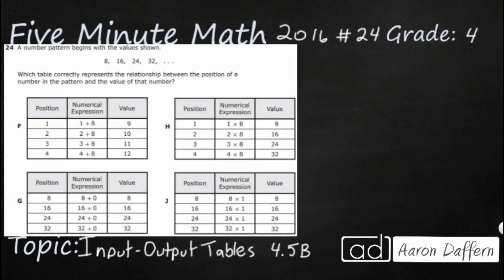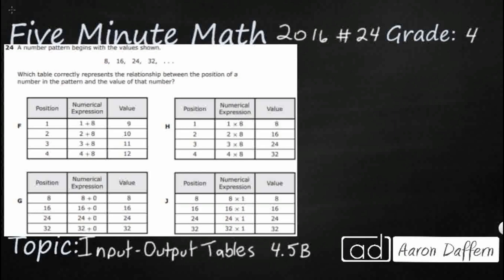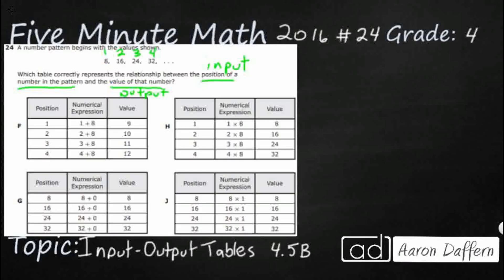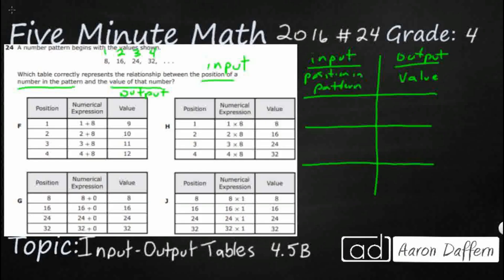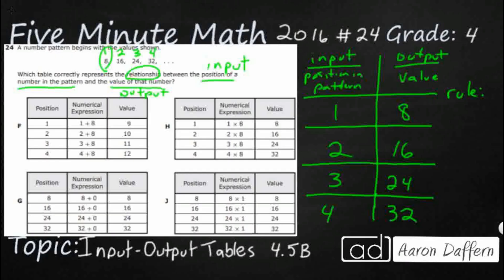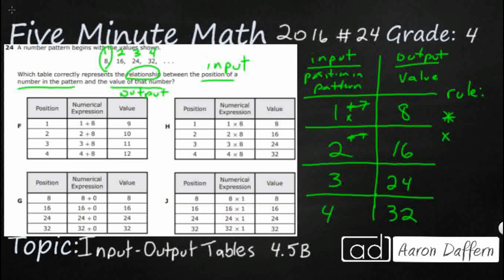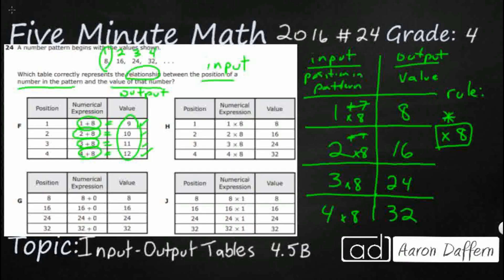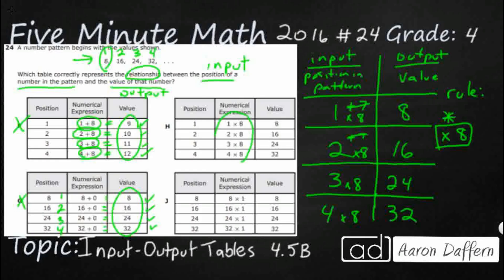4th Grade STAAR Practice Input-Output Tables (4.5B - #1)